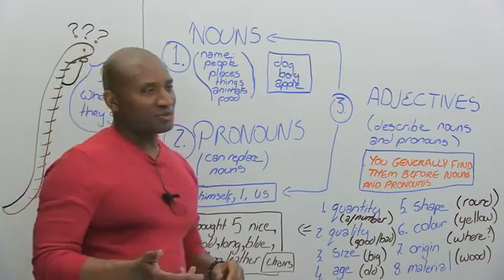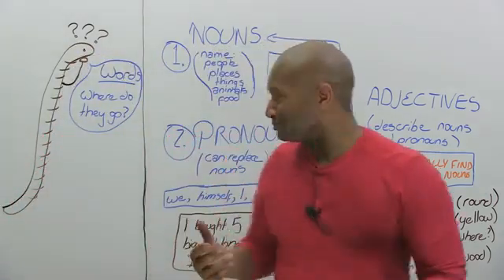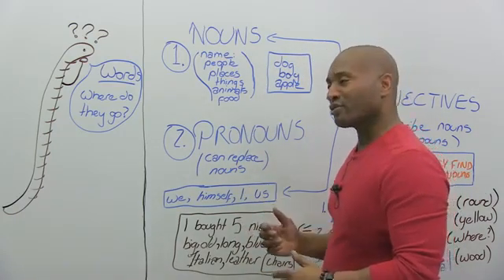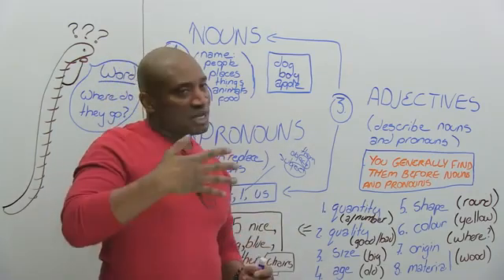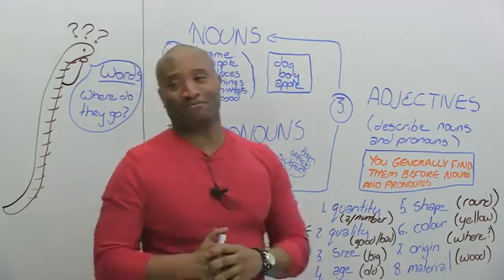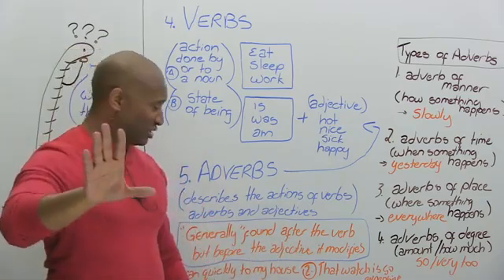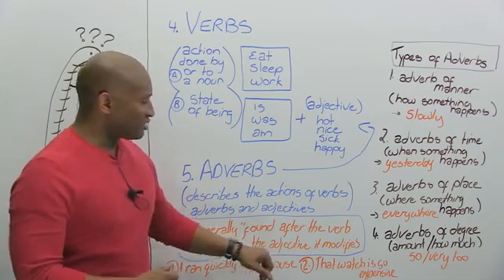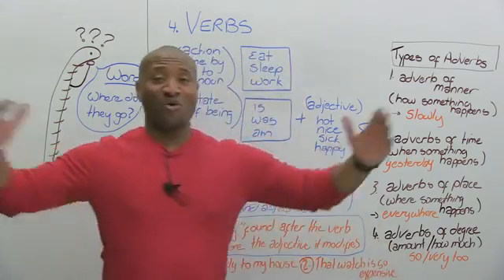10 April 2020